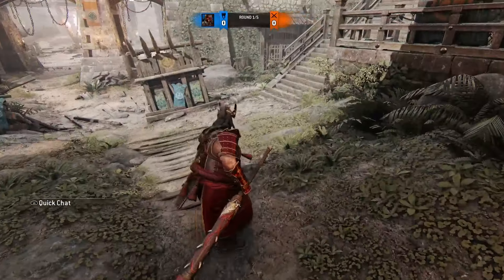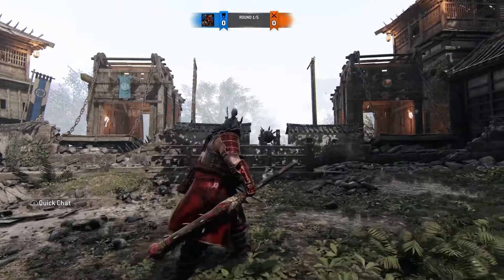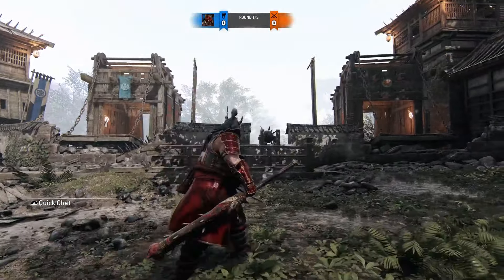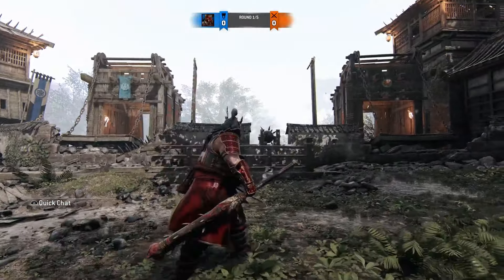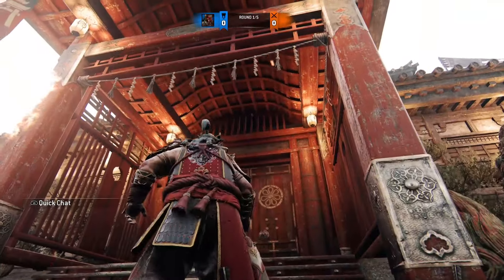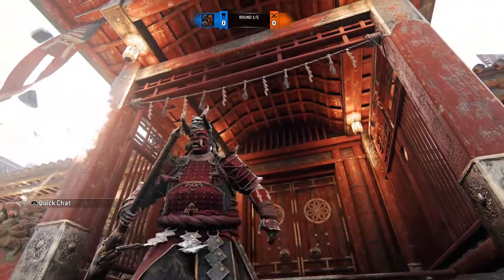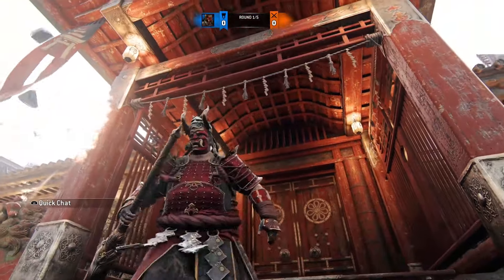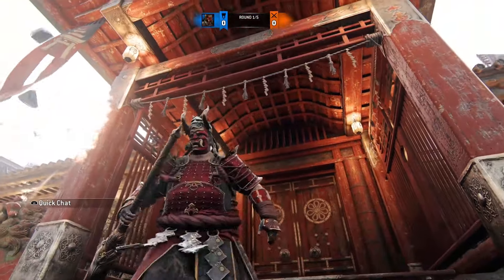Touring Overwatch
In today's Map Tour we take a look at the Samurai map: Overwatch. This map is small compared to some of the others without a great deal to look at. It's one of the older maps as well, meaning that very little has changed about it in the years the game has been around. We'll still try to enjoy it for what it offers though.